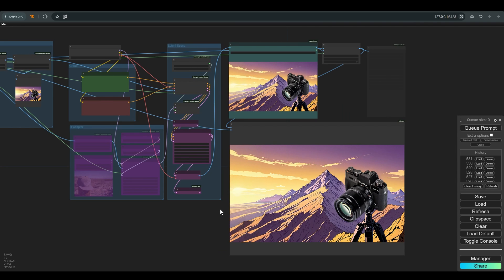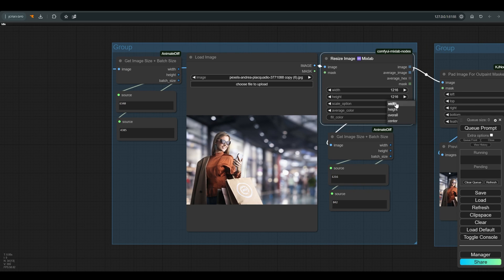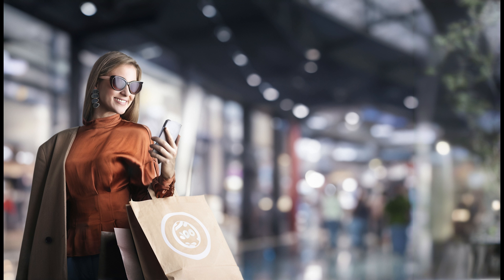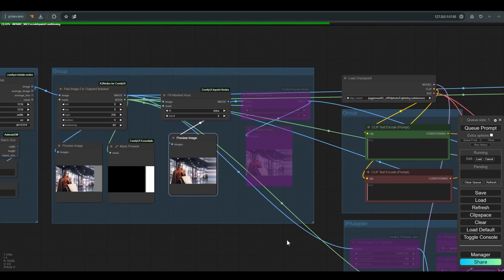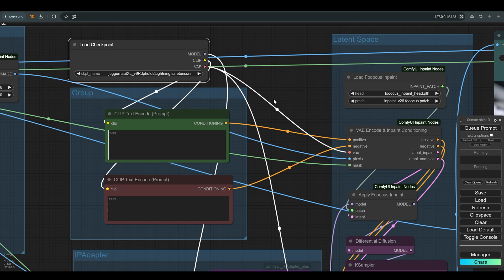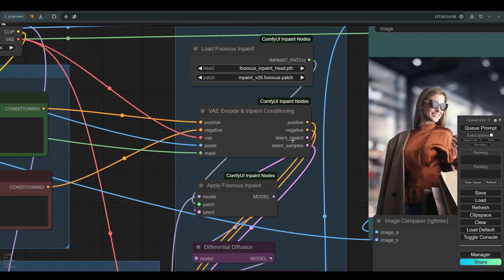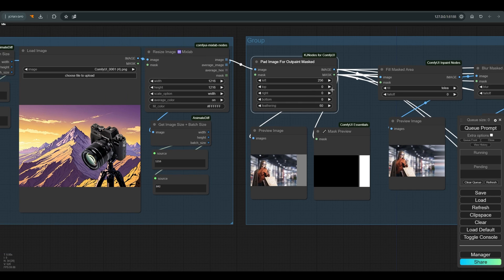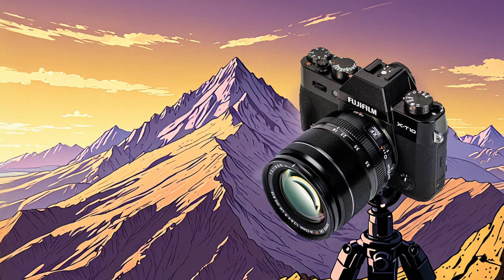ComfyUI Outpaint workflow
Comfy-UI Workflow for OutPainting

This workflow allows you to enlarge the image in any direction while maintaining the quality of the original image, and creating an invisible connection between the new pixels and the image

Here is used:
resize image mixlab
fooocus inpaint
IP-Adapter (optional)
fill masked area
blur masked area
differential diffusion
comfyui-inpaint-nodes
Image Composite masked
masks
and more..